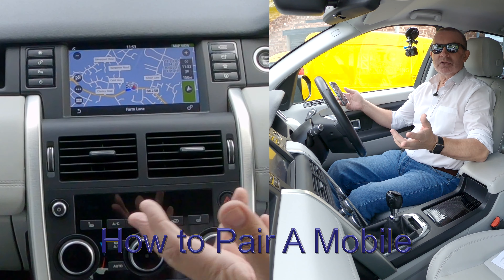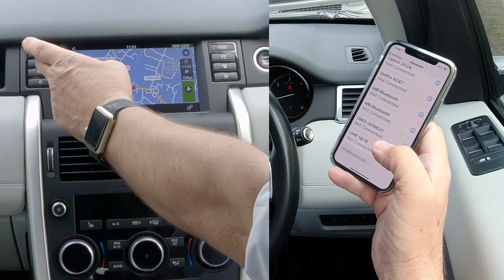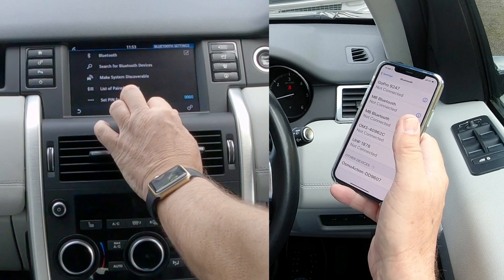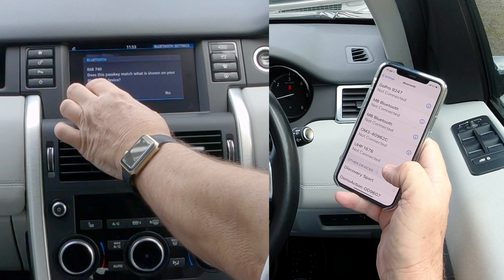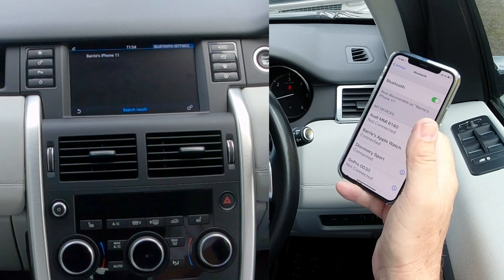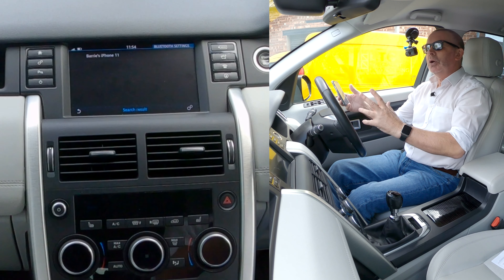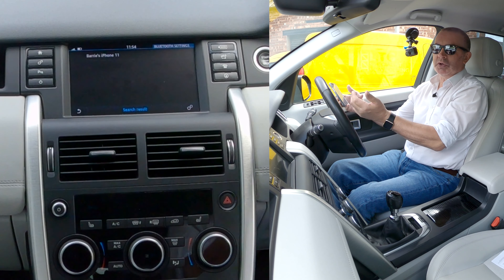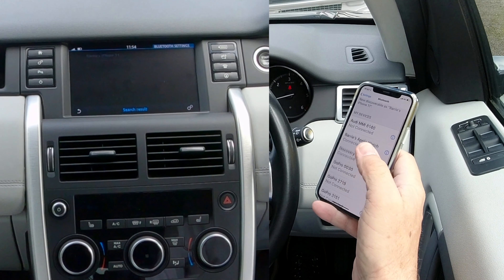How to pair a mobile to the bluetooth audio system in a 2016 Discovery Sport